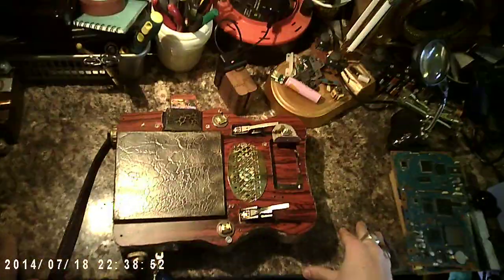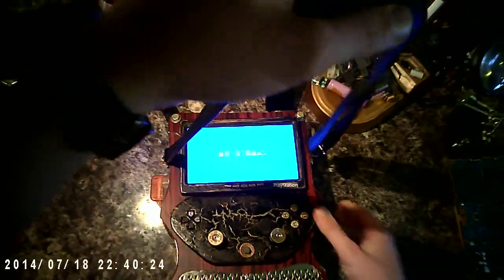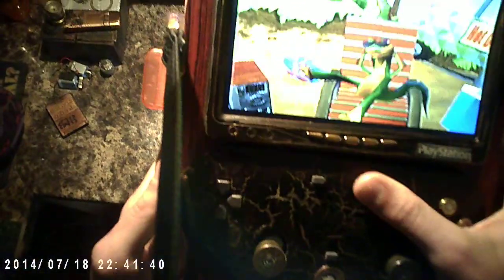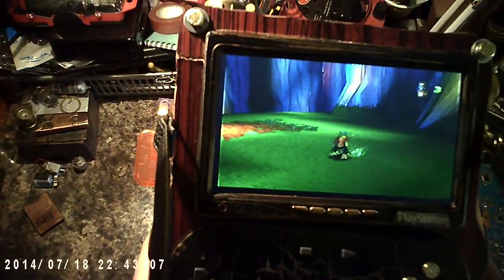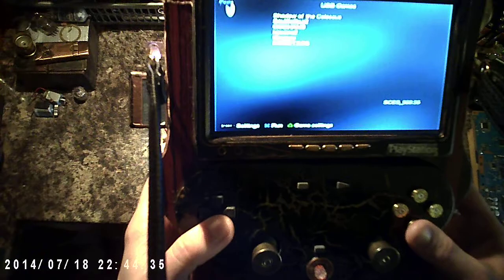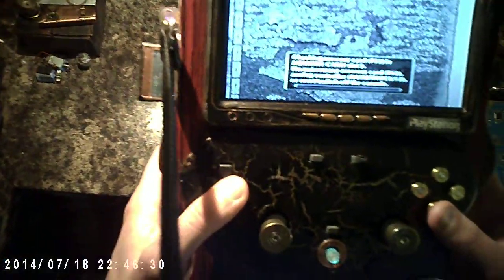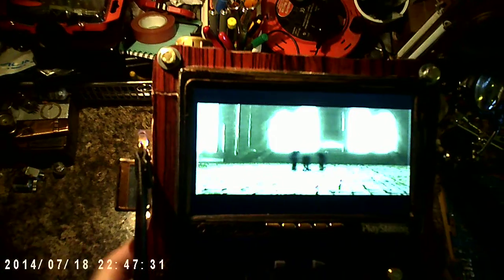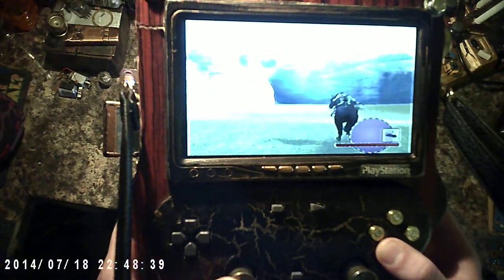My Steampunk Portable PS2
So I've finally got around to videoing this. It's taken a lot of time and effort but I've learnt a lot while doing this! Sorry for the cut out at the end apparently these video glasses can only handle files up to a certain size. I get about three hours out of it when the battery is fully charged. Looks like the date on the glasses needs adjusting too!